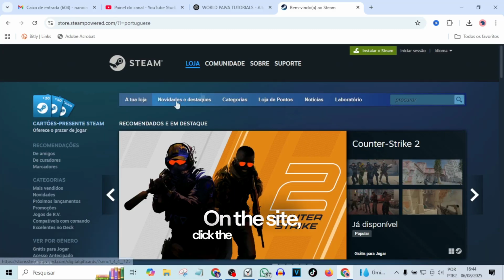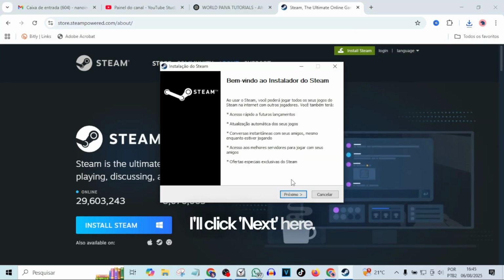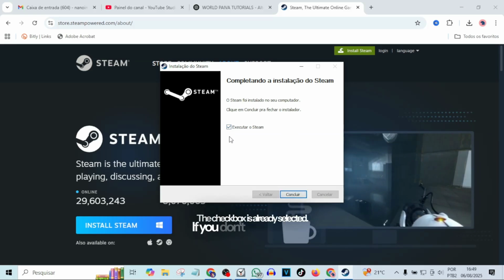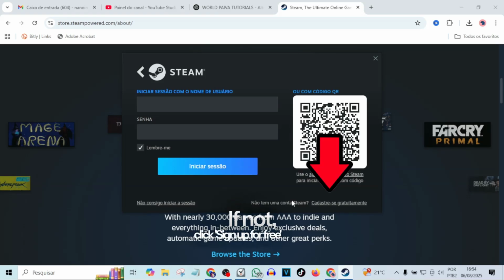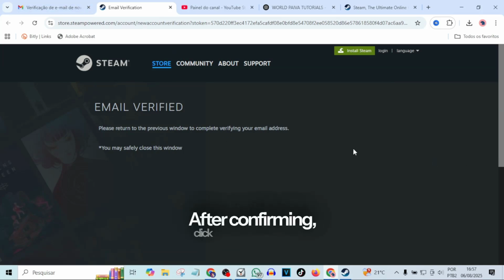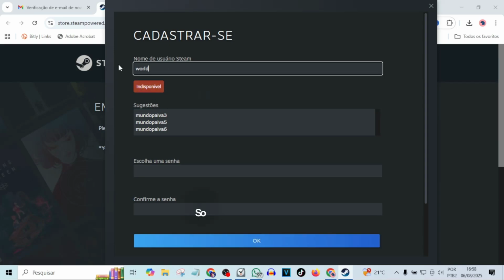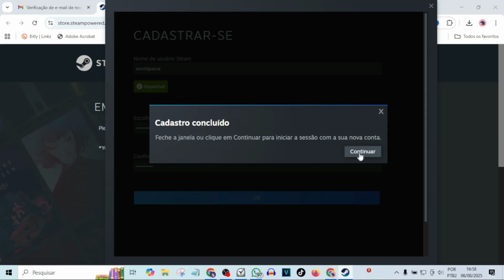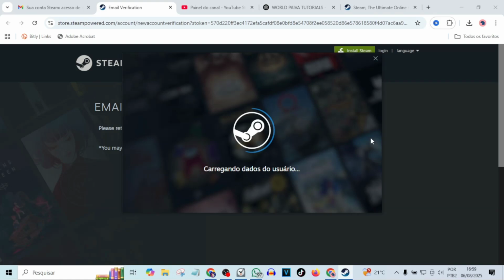✅ HOW TO DOWNLOAD AND CREATE A STEAM ACCOUNT (2025 UPDATED)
Want to start gaming on your PC but haven’t installed Steam yet?
In this video, I’ll show you how to download the Steam app and create your account to start exploring the largest PC gaming platform. 🎮💻

How to download and install the app on your PC

How to create a free account

Tips to securely set up your account

📲 Works on laptops and PCs with Windows 10 or 11